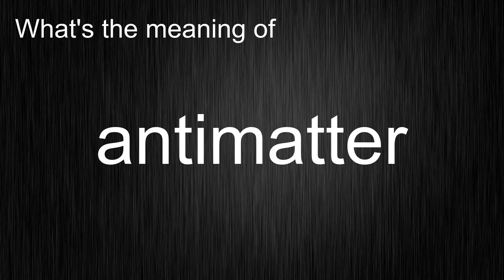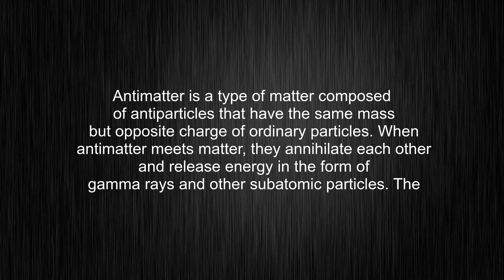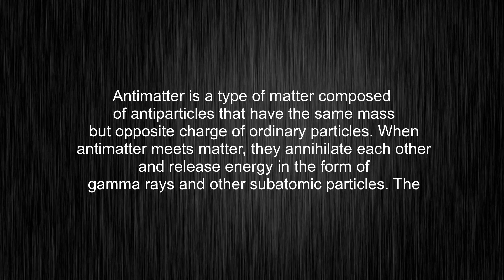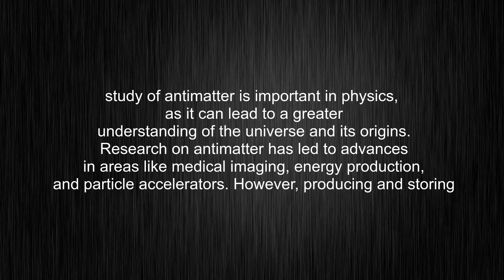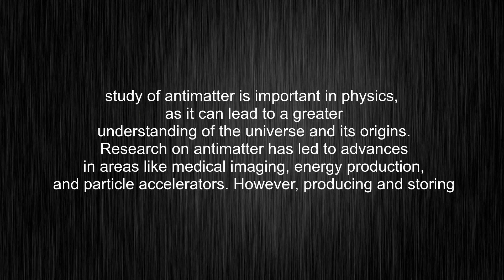What's the meaning of "antimatter", How to pronounce it?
This video tells you what "antimatter" means, how to pronounce it, what is antimatter definition, provides a pronunciation guide and an accurate definition.